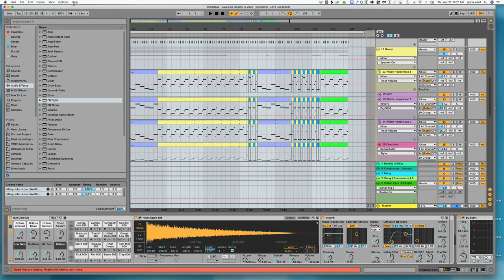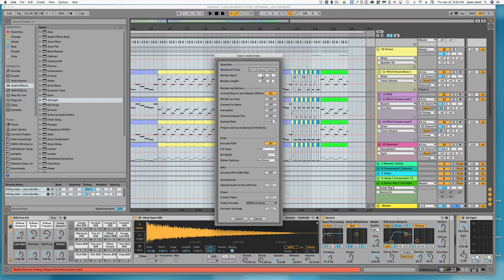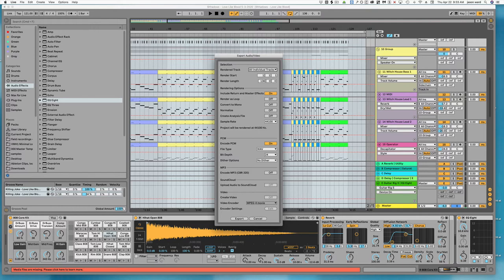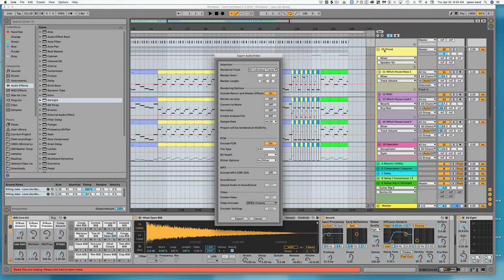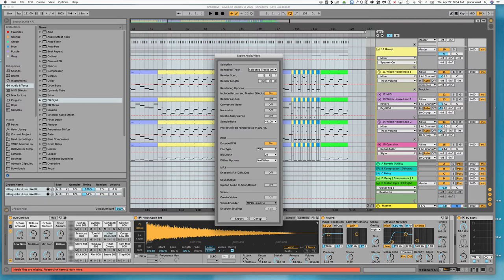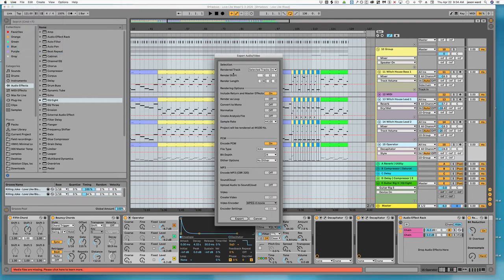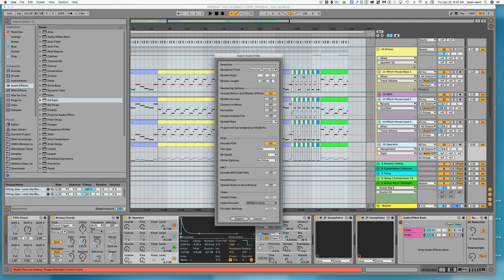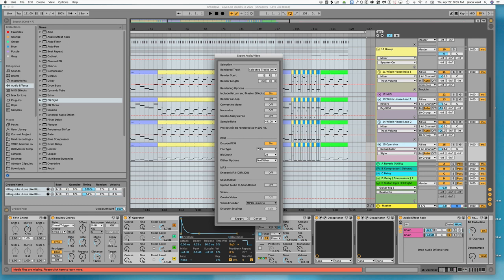Exporting Audio in Ableton - Master, Individual Tracks & Selected Tracks